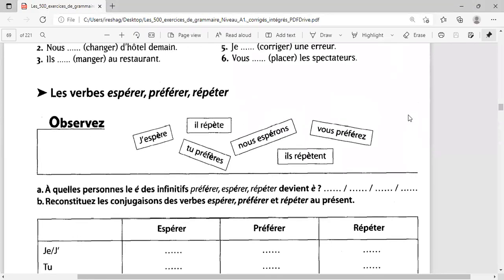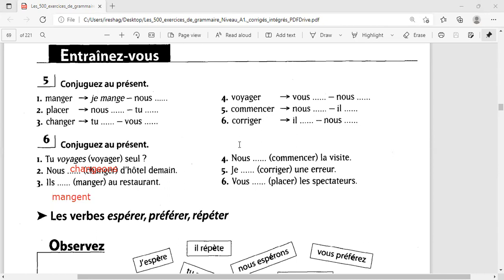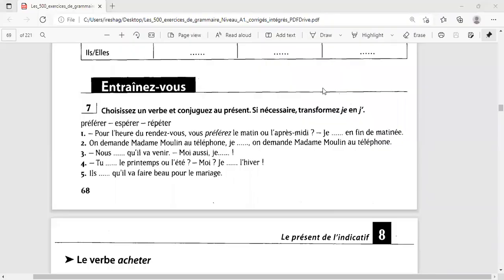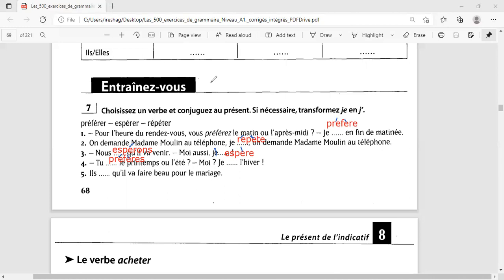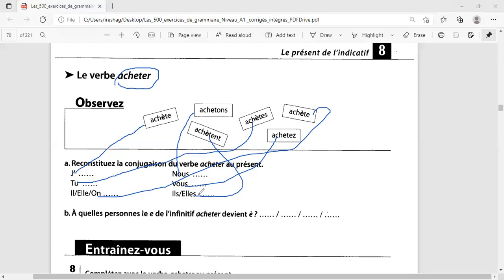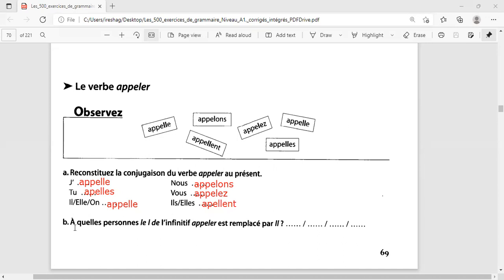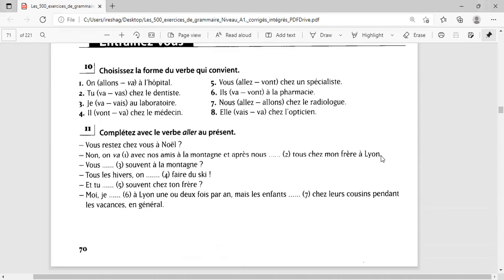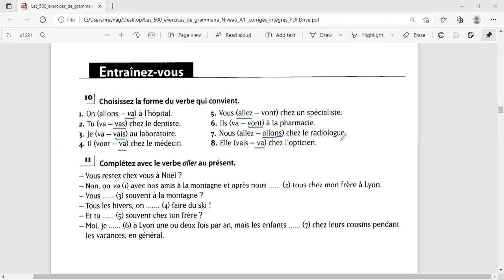Learn French with teacher Iresha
The videos are completely based on Language Teaching and Learning